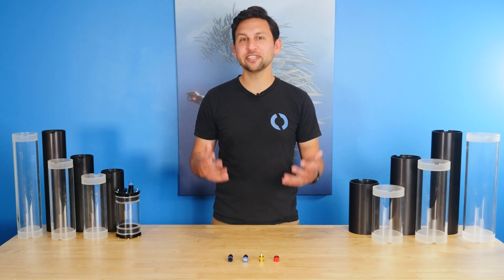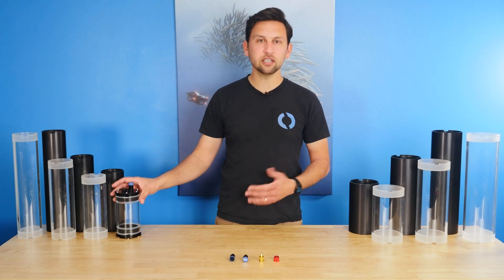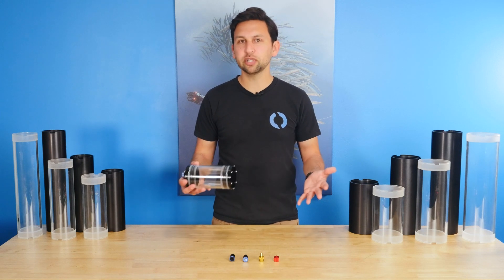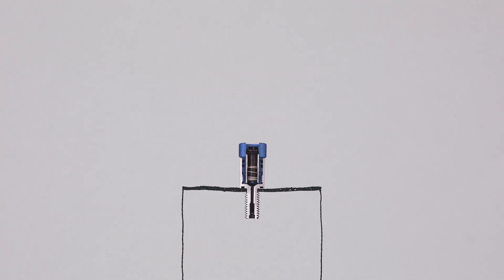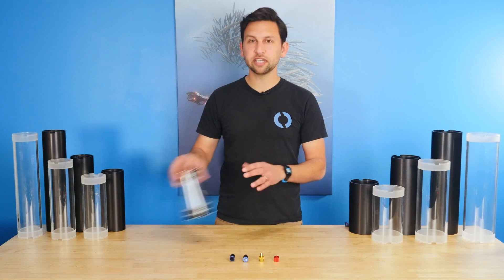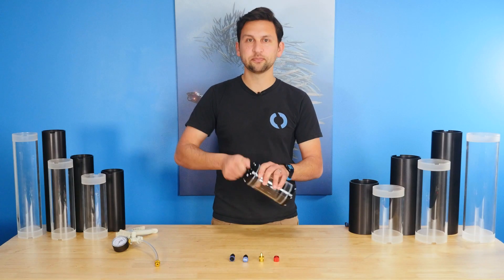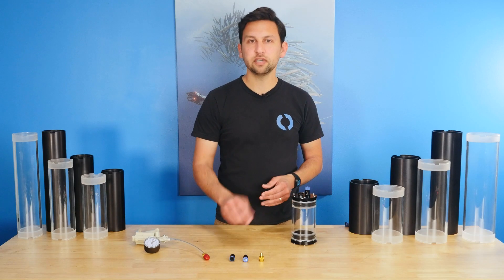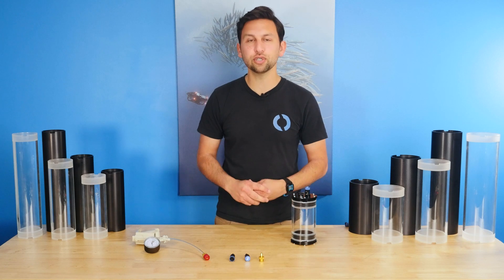New Product: The Pressure Relief Valve (PRV)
The Pressure Relief Valve (PRV) automatically releases any excess pressure built up inside a watertight enclosure. It works automatically, but it can also be opened manually or used to perform a vacuum test on your enclosure!